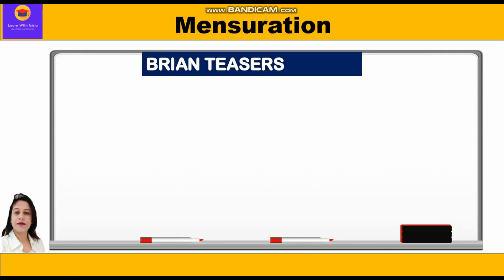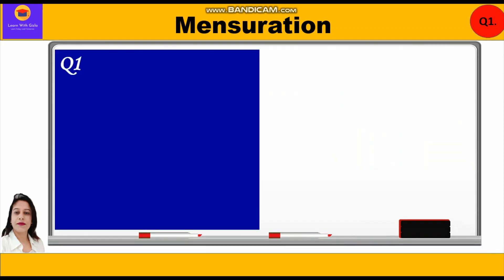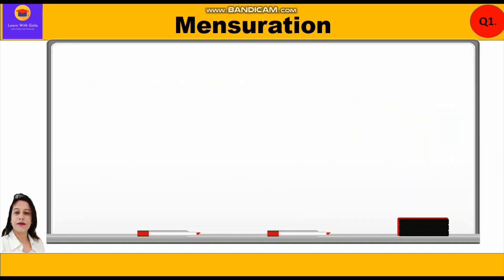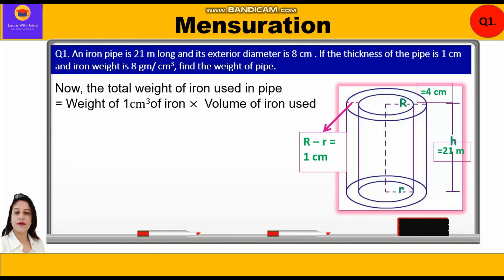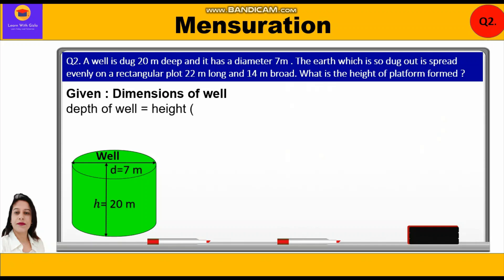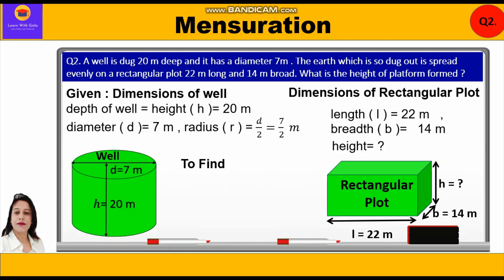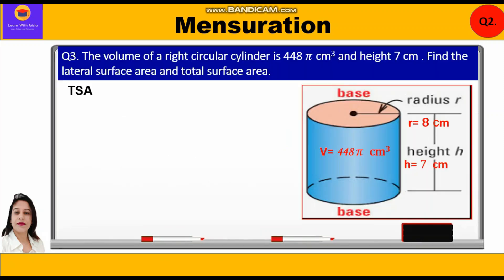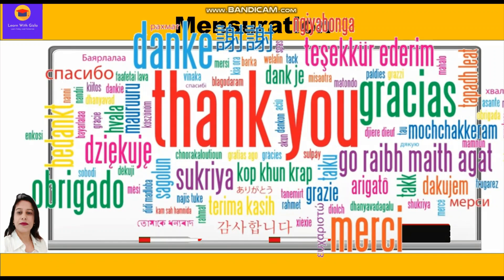Weight of metal-height of platform-TSA,CSA & Volume of Cylinder Mensuration -Part24 Brain Teasers -3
CBSE Class 8 Math - Mensuration - Part 24 - BRAIN TEASERS-3
(TSA , CSA & volume of Cylinder, weight of metal , height of platform)

1. Find the weight of metal used to make the pipe when it's density is given
2. Find the height of platform formed when the earth dug out is evenly spread out.
3. Find Lateral Surface Area & Total Surface area when volume is given.

Q1.An iron pipe is 21 m long and its exterior diameter is 8 cm . If the thickness of the pipe is 1 cm and iron weight is 8 gm/ cm3, find the weight of pipe.

Q2. A well is dug 20 m deep and it has a diameter 7m . The earth which is so dug out is spread evenly on a rectangular plot 22 m long and 14 m broad. What is the height of platform formed ?

Q3. The volume of a right circular cylinder is 448 𝝅 〖𝒄𝒎〗^𝟑 and height 7 cm . Find the lateral surface area and total surface area.